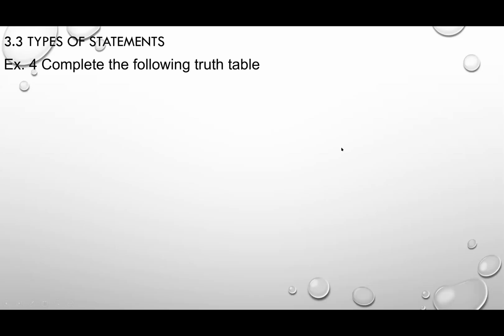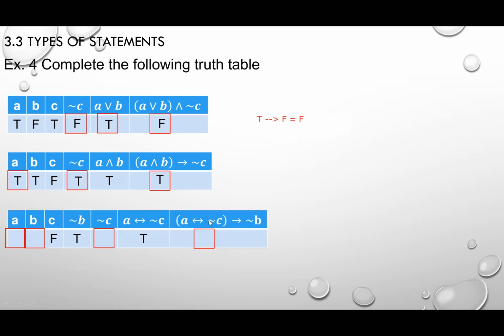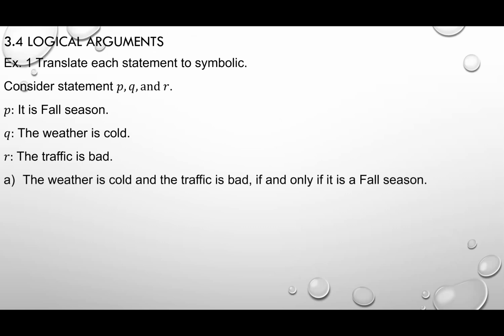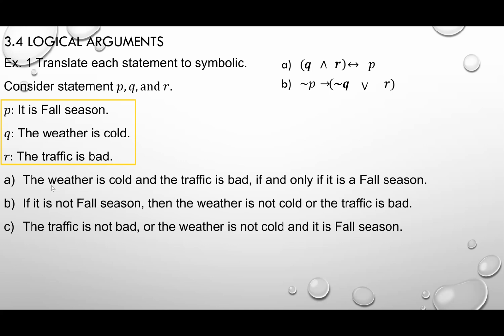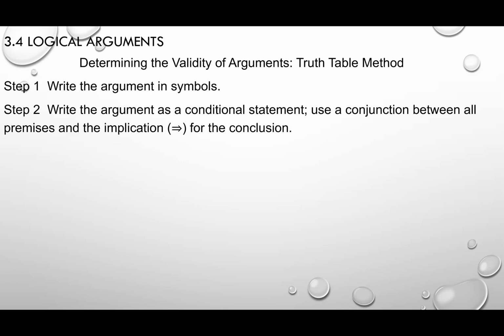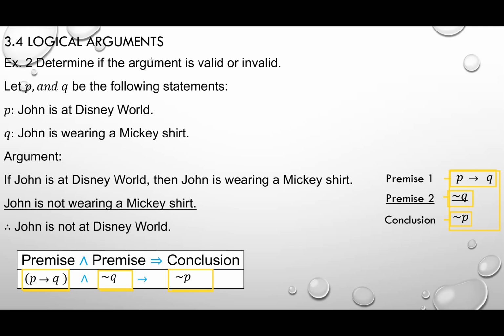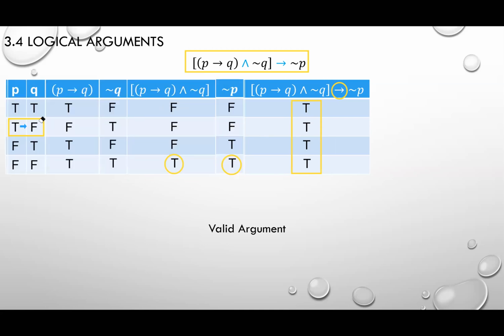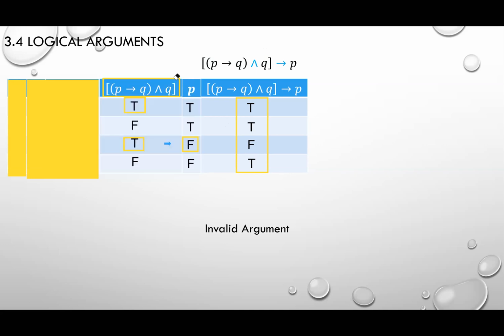3.4 Argument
Using Truth Table to verify the Valid Argument.